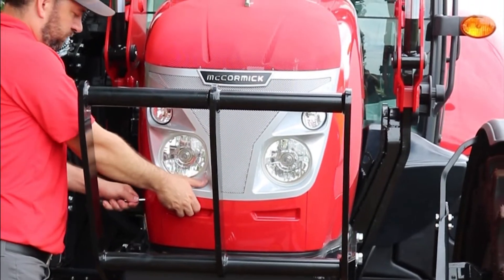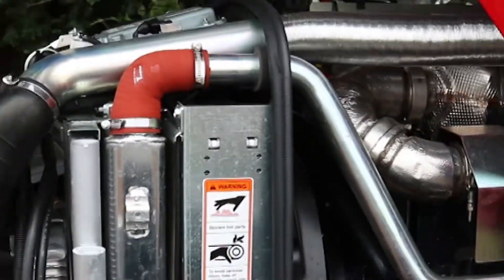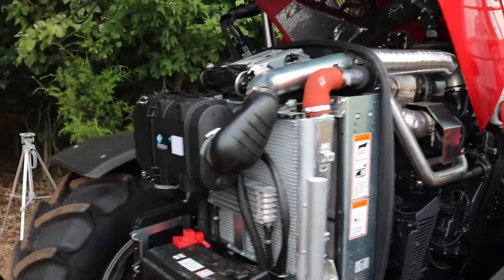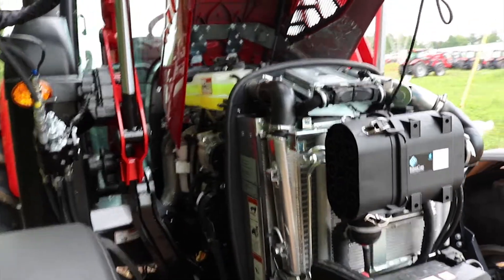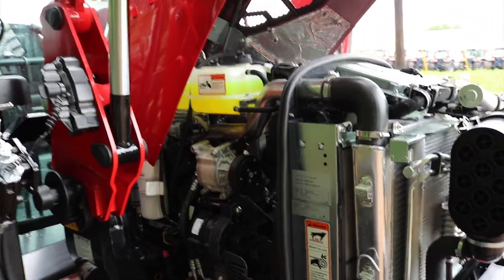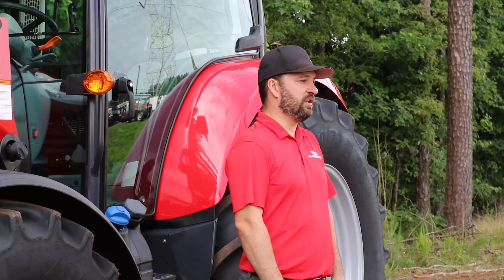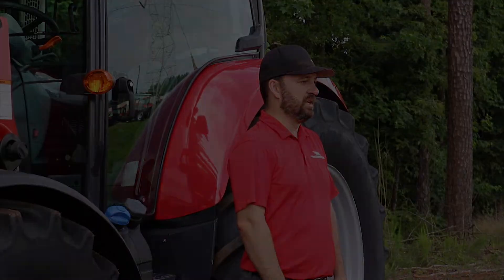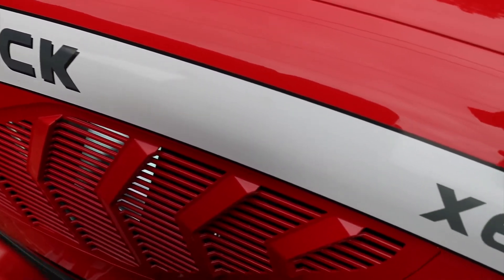McCormick X6 Standard: Engine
Learn from our Product Manager about the Engine and Emissions system in the X6 Standard Series tractors.